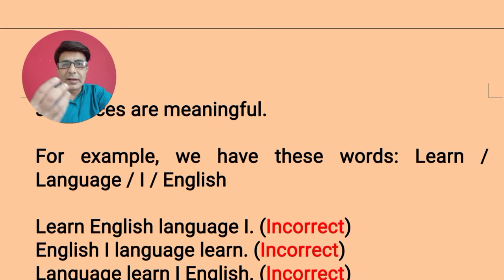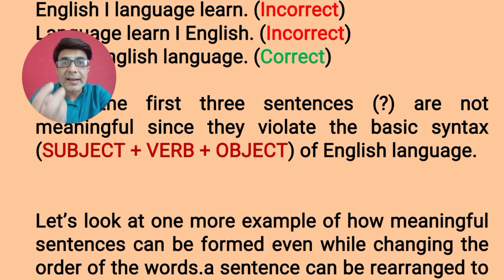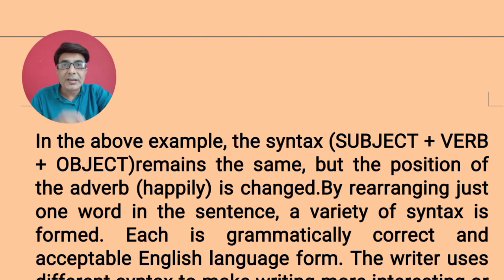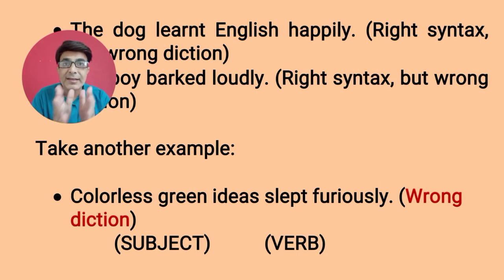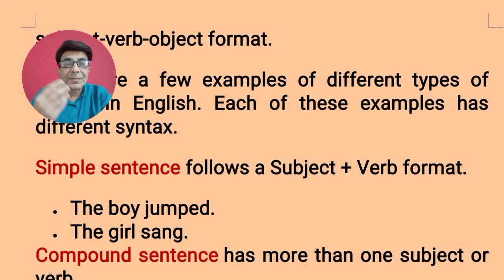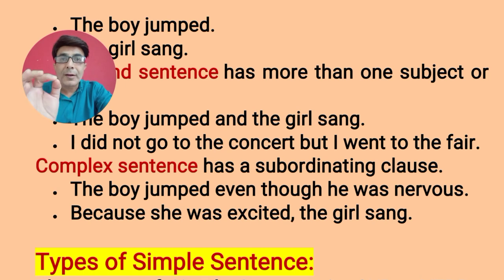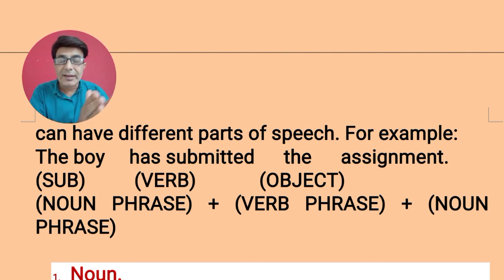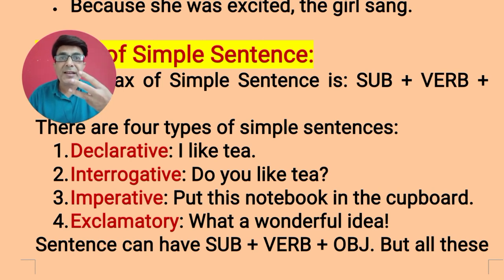Syntax in English II An Introduction to Syntax II English Grammar II Syntax in English Examples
Syntax in English@vipulvkapoor

Also watch